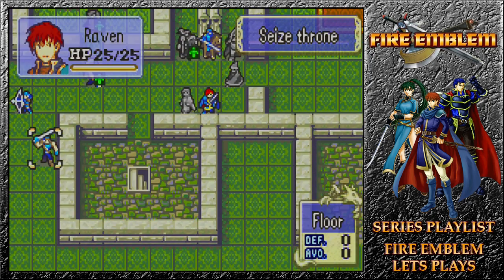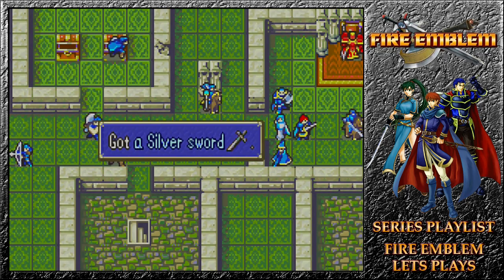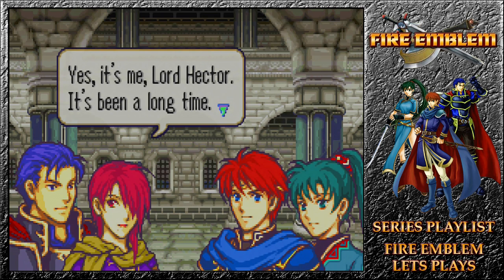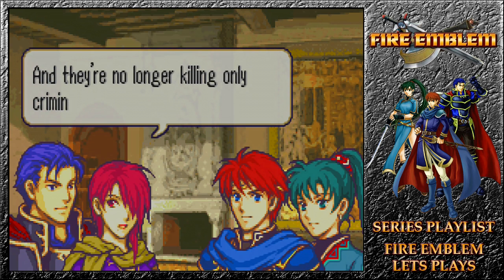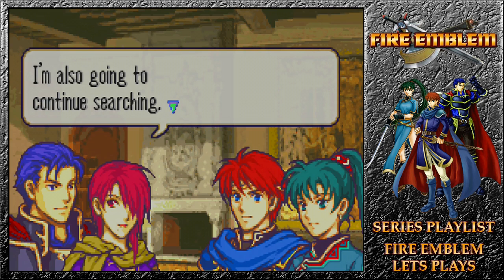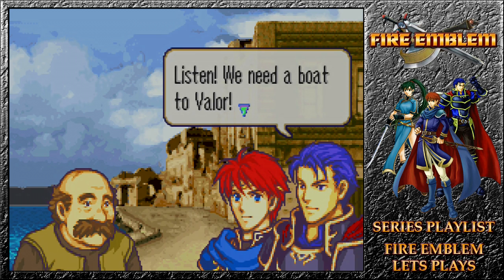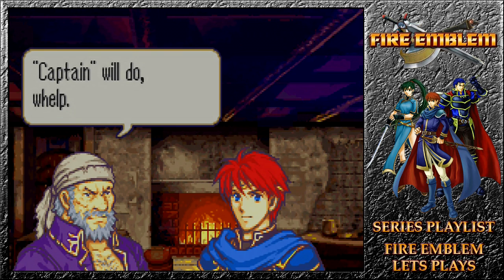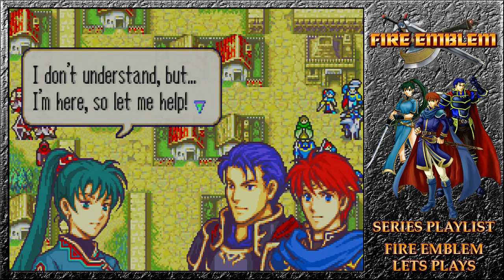Fire Emblem: Rekka No Ken - Caelin Retaken, The Pirate Gaiden - Episode 33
With Bernard and the enemies within the throne room left to defeat, we move up our army with Matthew ready to take the chests, with Hector's Wolf Beil ever useful we retake castle Caelin and find out the fate of the local lord.

With a sit rep given to us by Leila we move on to another Gaiden chapter as we reach the Port of Badon, looking for passage across the water we end up in a little game with pirates.